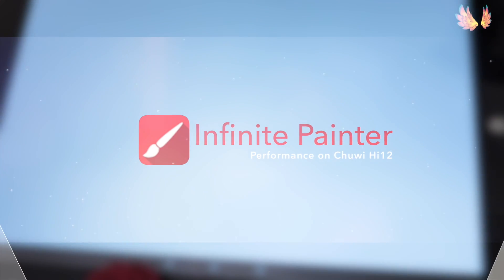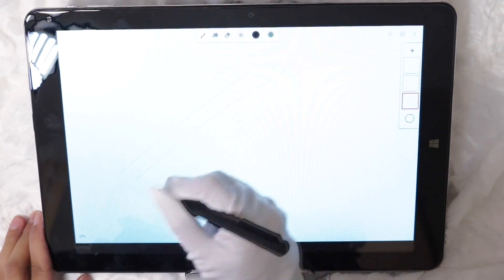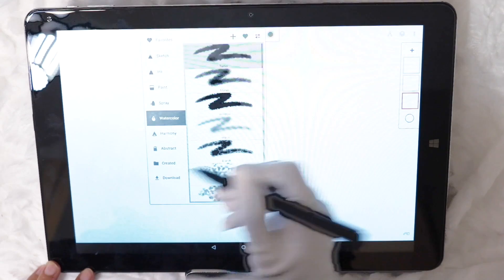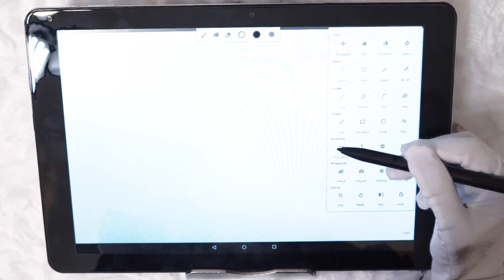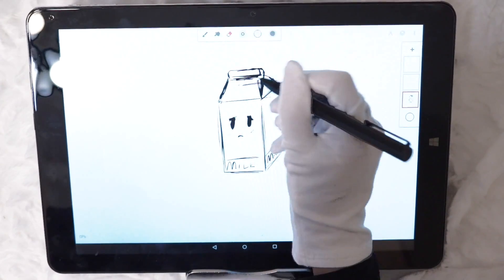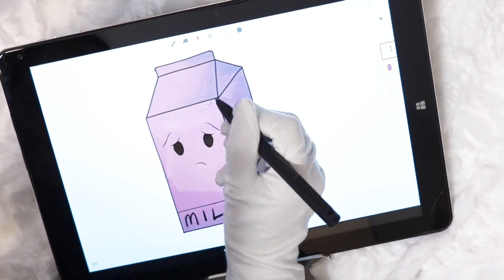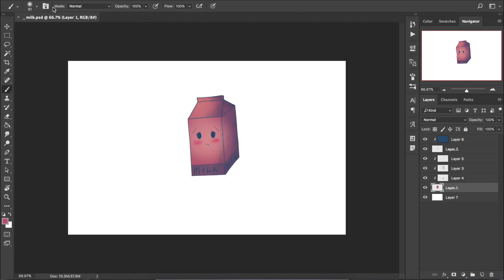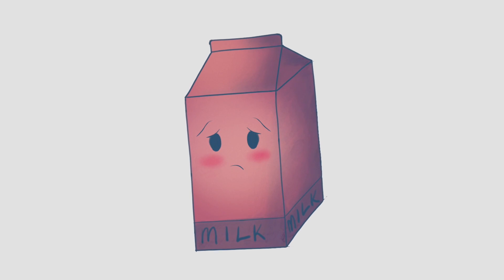Chuwi Hi12 with Android Infinite Painter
Chuwi Hi12 ★Amazon

Follow on from the Chuwi Hi12 review. This video focuses on how the android app, Sketchbook Pro, performs on the chuwi which a few of the pros and cons of the app mentioned. I haven't mentioned the pros and cons in detail because the video is more designed to look at pen performance within the app and whether chuwi lags or not.